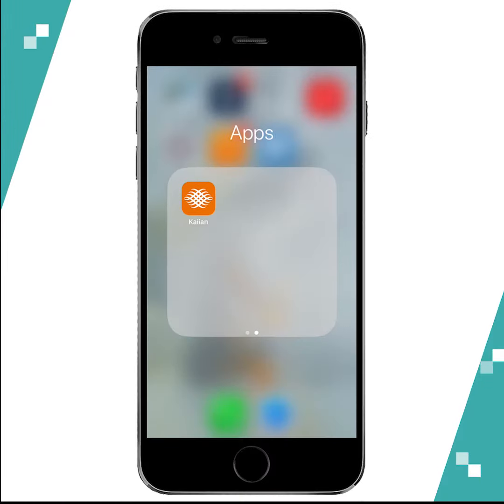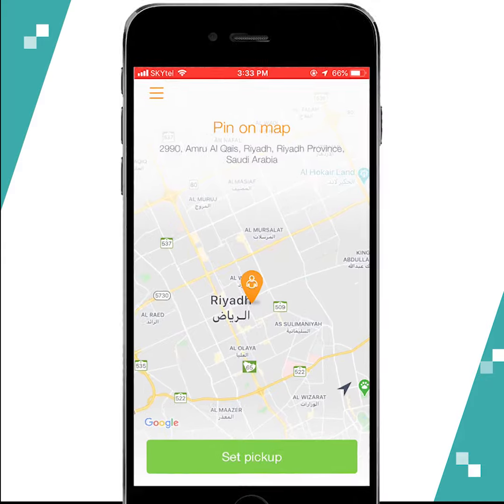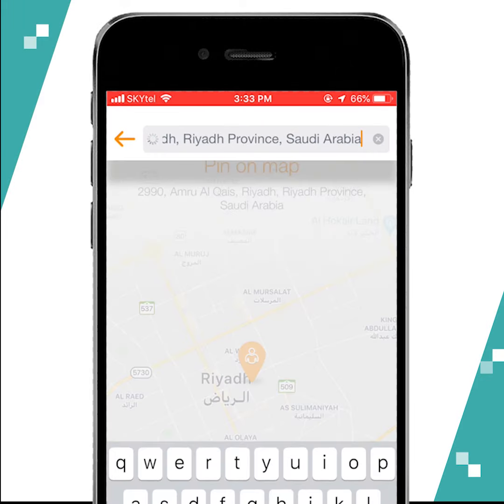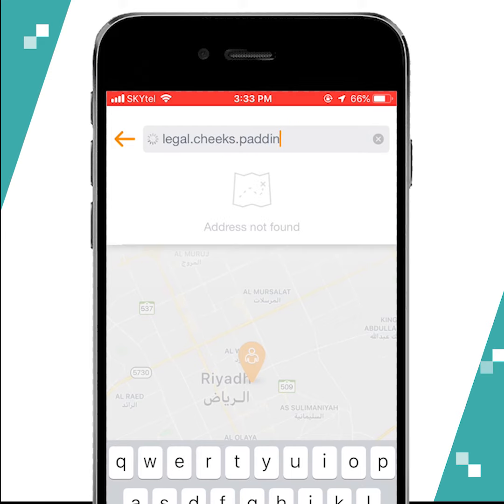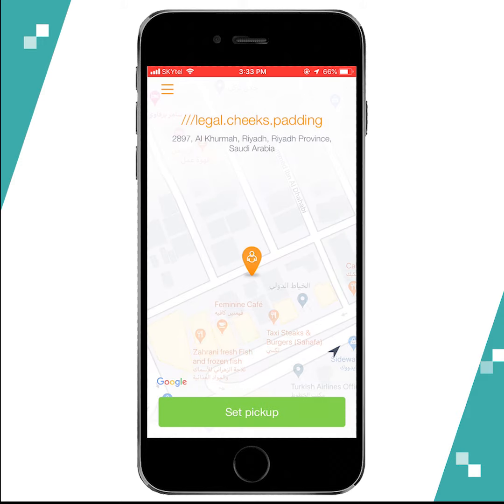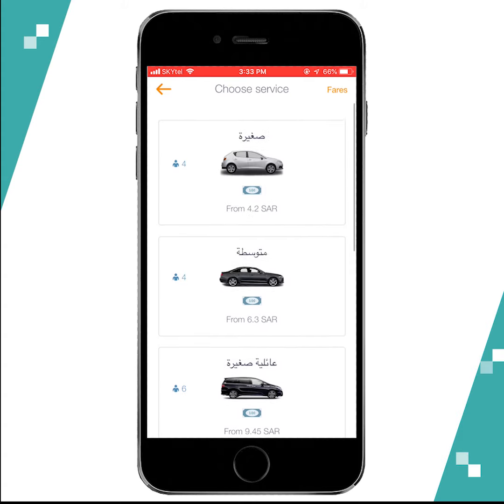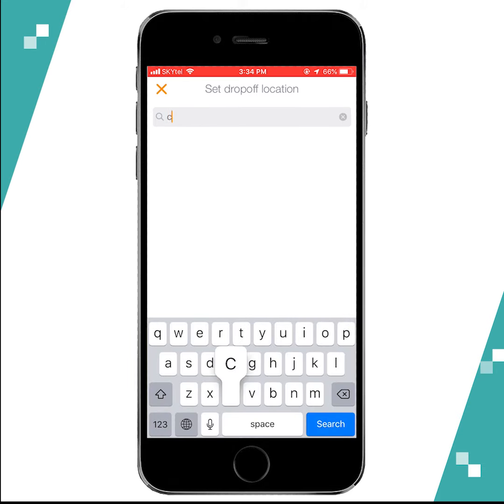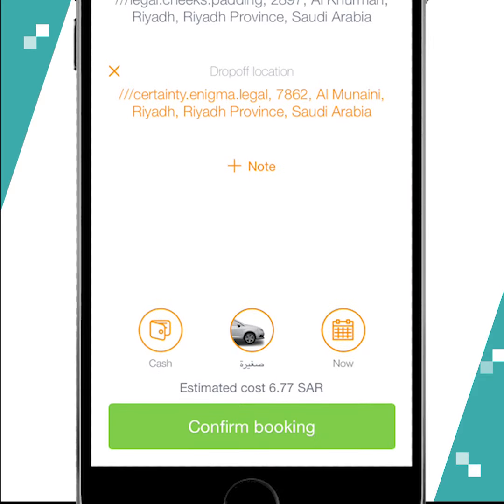Enjoy your next ride in Saudi Arabia with Kaiian Taxi and what3words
The #1 taxi app in Saudi Arabia provides taxi services in over 60 towns in KSA. It accepts what3words addresses from riders for pick-up and drop-off locations to improve the customer experience.

Watch how to use what3words within Kaiian.